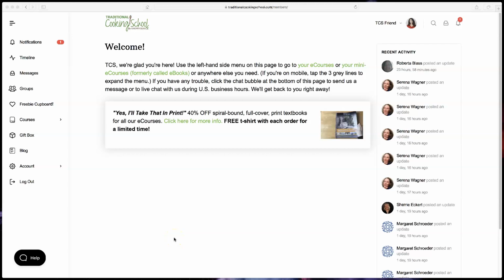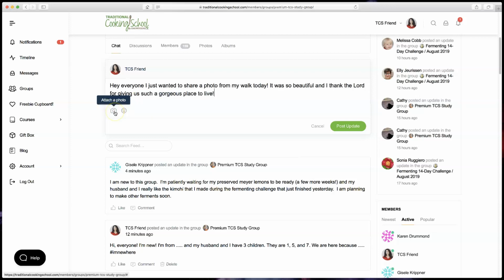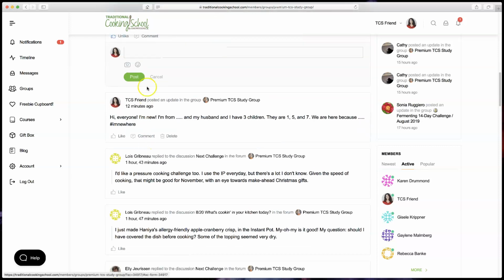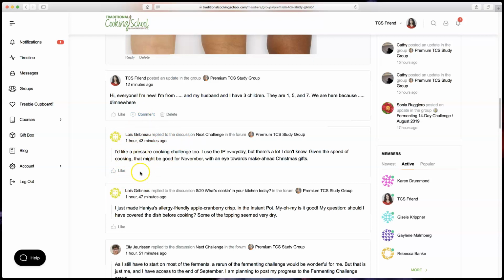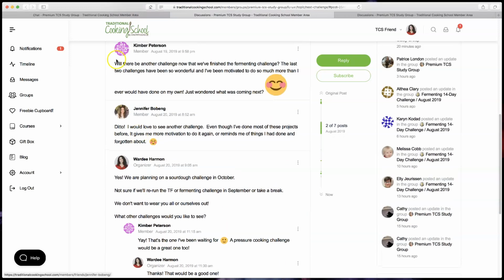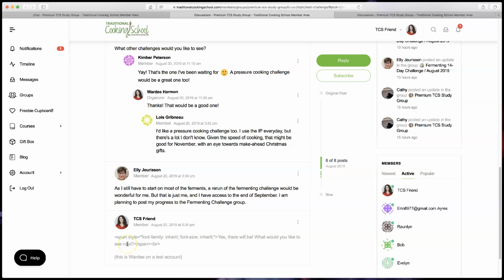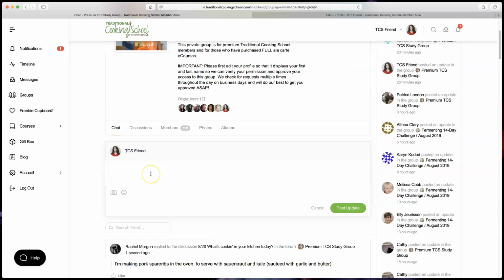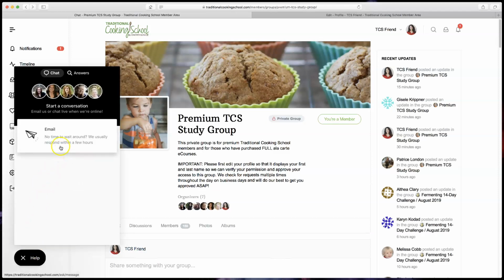How Groups Work